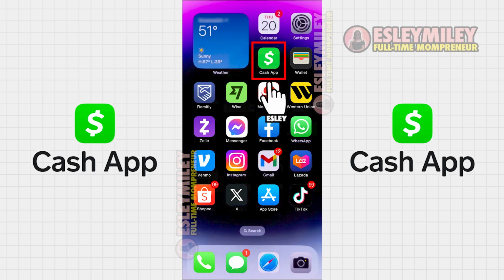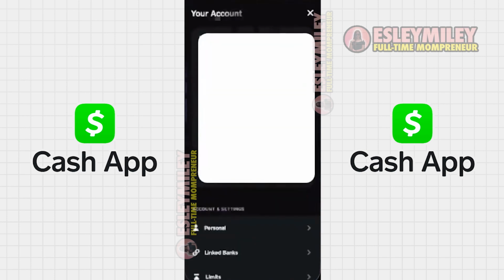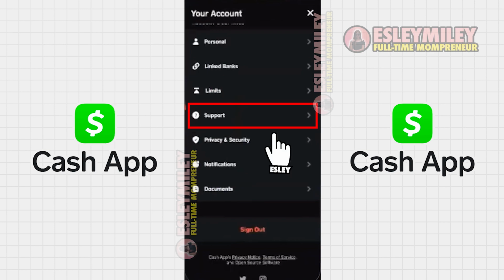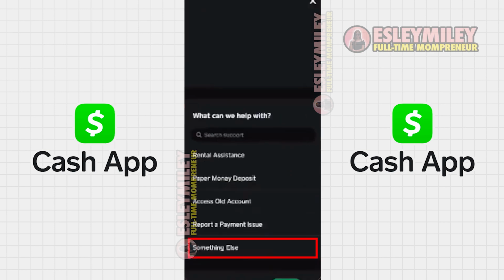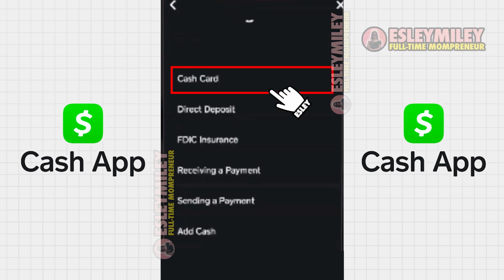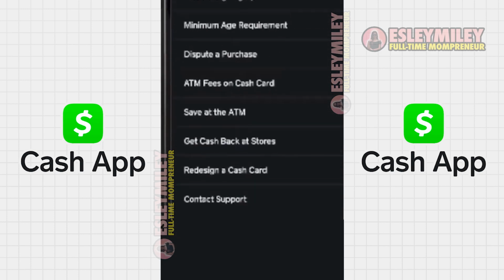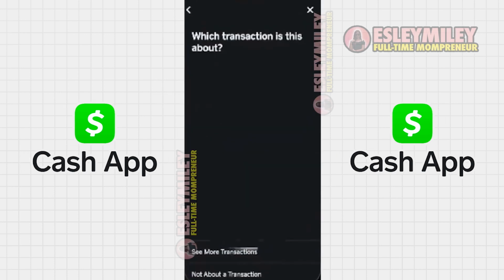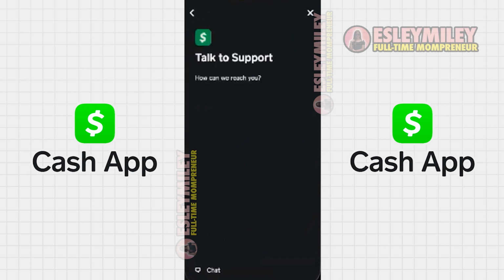How to Cancel Cash App Card Order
In this detailed tutorial, you'll learn the precise steps to successfully cancel a Cash App Card order. Whether you've had a change of plans or encountered a situation that requires cancellation, our expert guide will take you through the entire process. Navigate the Cash App interface effortlessly as we provide clear instructions, helpful tips, and valuable insights to ensure a seamless cancellation experience. Don't let uncertainties hold you back – empower yourself with the knowledge to confidently cancel your Cash App Card order.